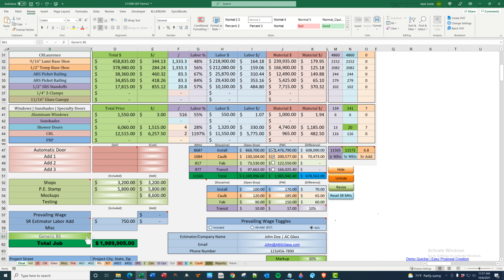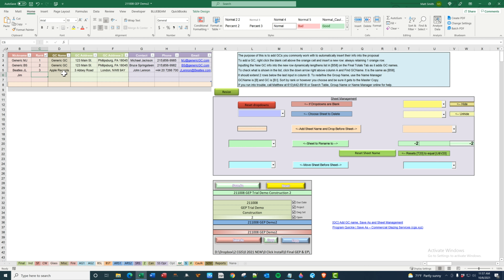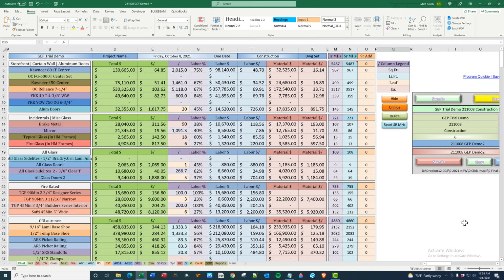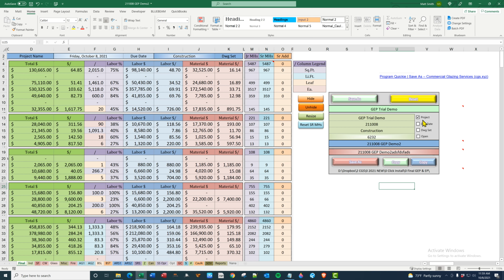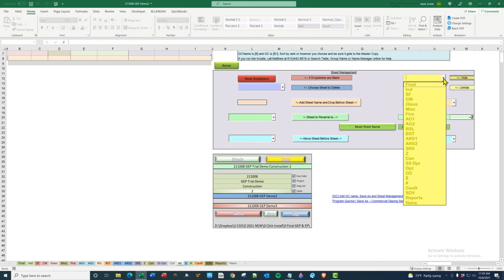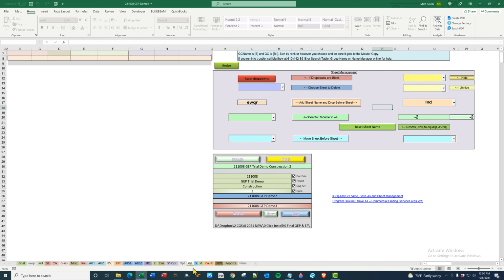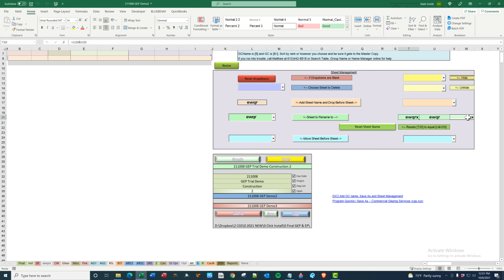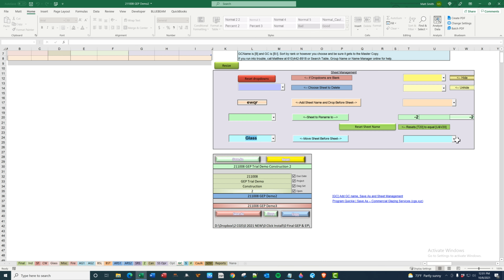1.3 Initial Setup - GC, Save As & Sheet Management